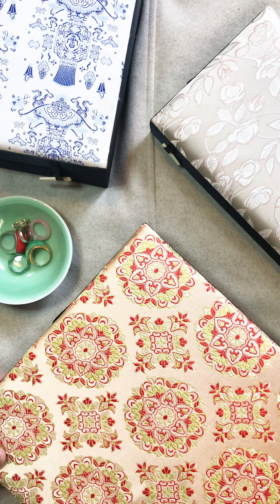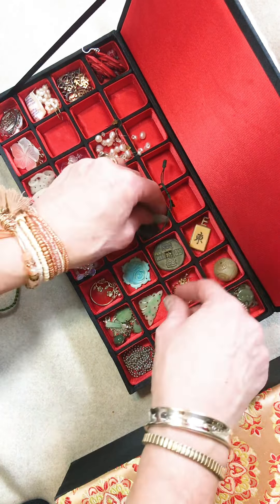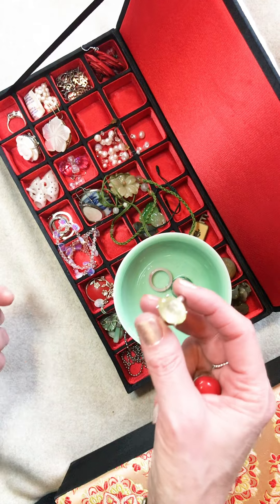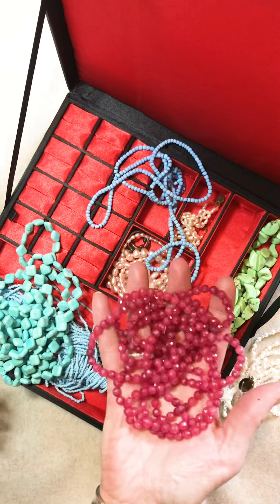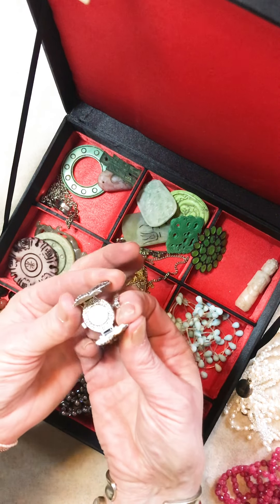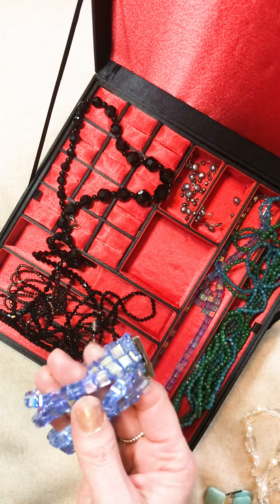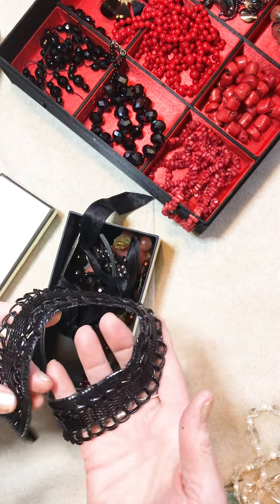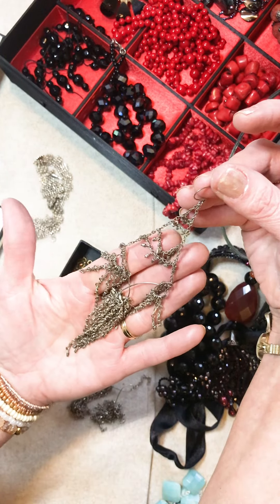MY CHINA JEWELLERY COLLECTION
What seems like a million lifetimes ago, our time in China (Beijing, 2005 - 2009) was an extraordinary experience that changed my life inexplicably. An enriching, eye-opening, enlivening time on so many levels, it was also a period of pure fun.

Among the treasures I collected (also silk, ribbon, handbags, Christmas baubles and so much more) was semi-precious (and a few precious) jewellery that still puts a beat in my heart.

Jewellery lovers will take delight in this peek at some of my core pieces - and it was such fun to revisit them, I’ve plucked a few to enjoy all over again - after all, it makes zero sense to hide such beauty away, non? You might even see some of these show up in future stylings.

I hope you enjoy this peek!